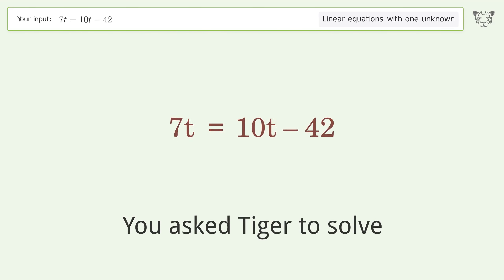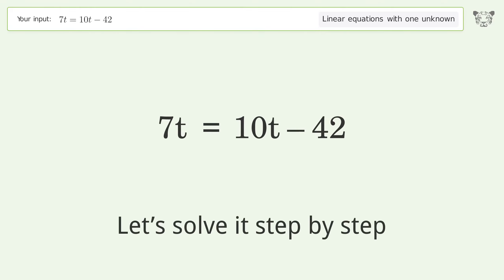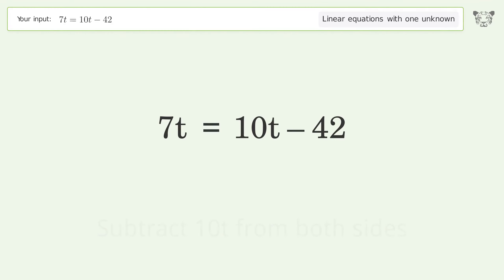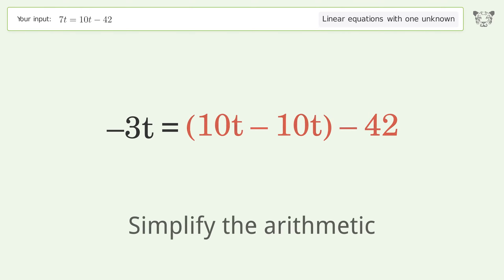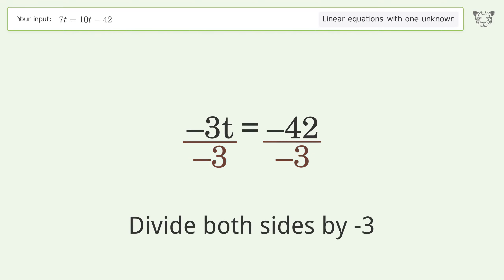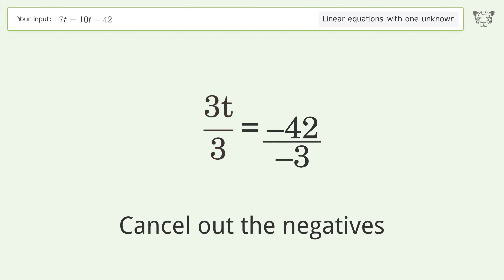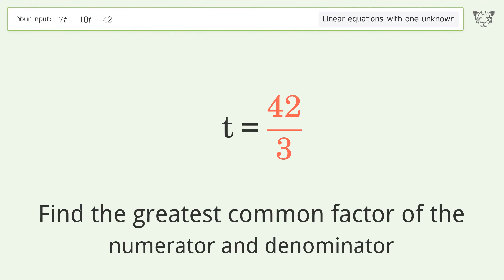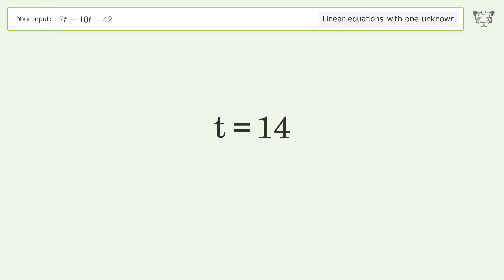Solve 7t=10t-42: Linear Equation Video Solution | Tiger Algebra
Struggling with 7t=10t-42? Watch our step-by-step video on Tiger Algebra to master this linear equation effortlessly. Also check out for more tips and tricks for dealing with linear equations with one unknown